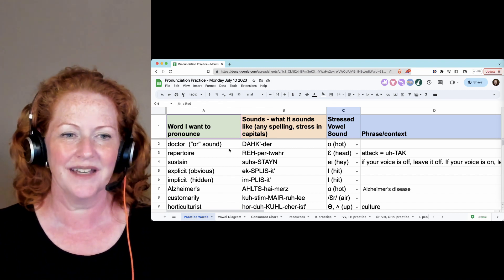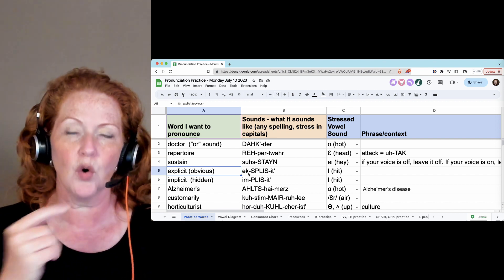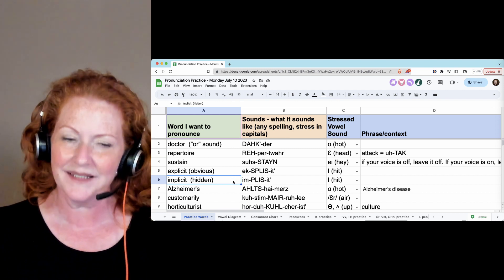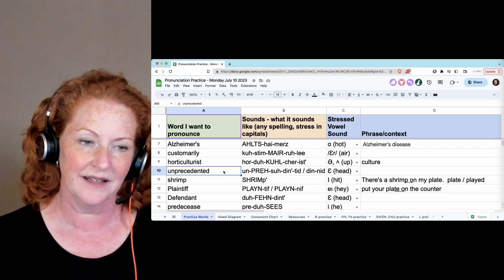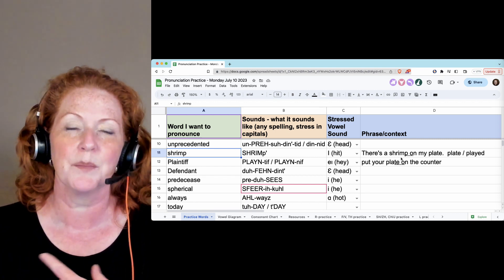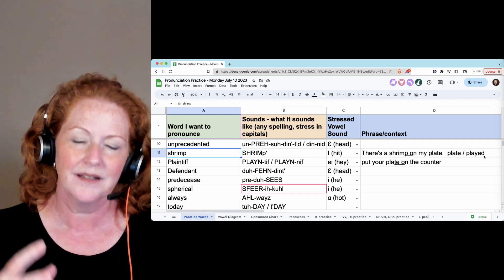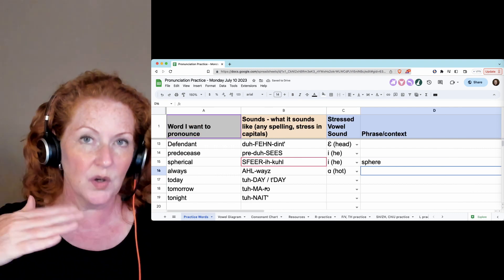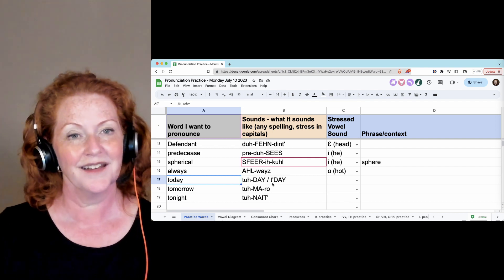Pronunciation Practice - Monday, July 10, 2023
Join us in the next free Meetup for Pronunciation Practice!
Meets (in US Eastern time):
Mondays, 6-7pm
Tuesdays, 12-1pm

Wednesdays, 6-7pm (US Eastern time)

Download pronunciation lessons and a guidebook about how to practice speaking skills

Where can you find more training like this? I provide private speech coaching for accent modification. You can learn more about who I am and what I do on my website for Adastra Speech:

Would you like to learn more about Accent Modification? I have a free information course